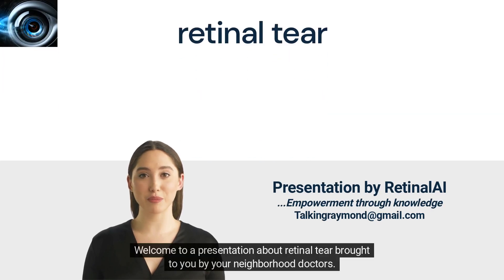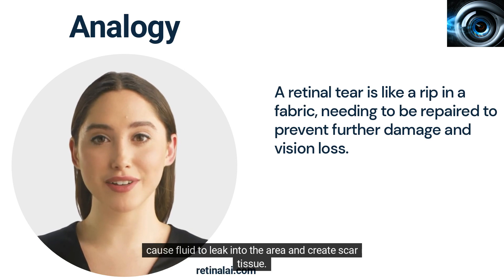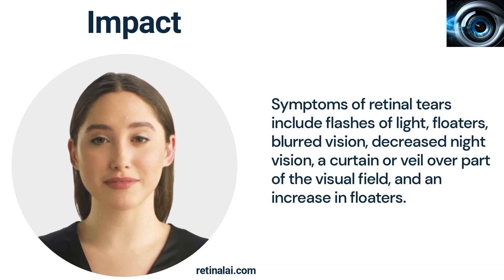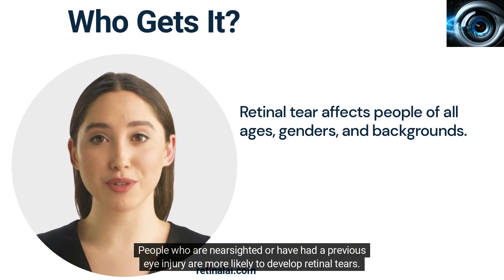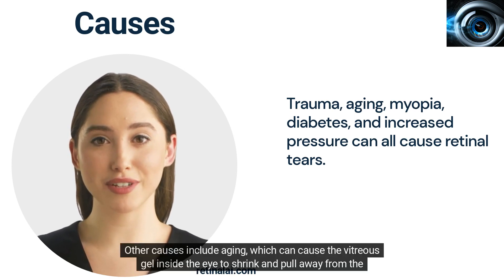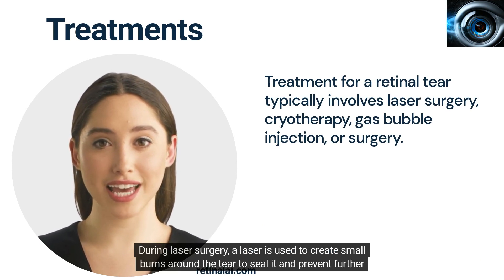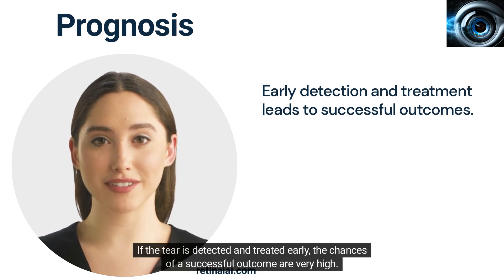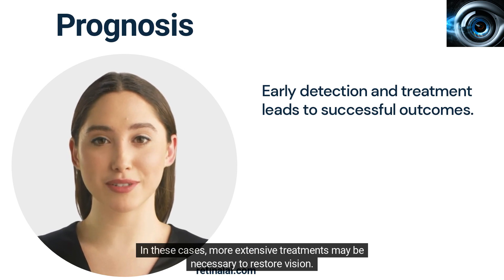retinal tear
Video about retinal tear